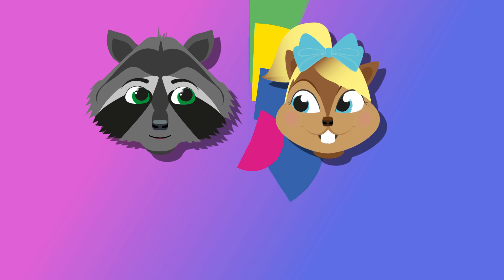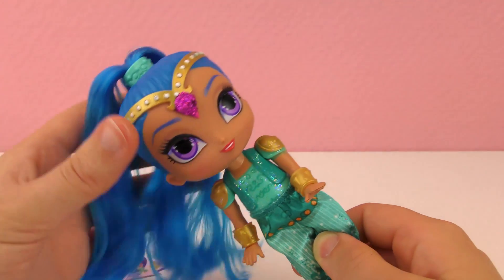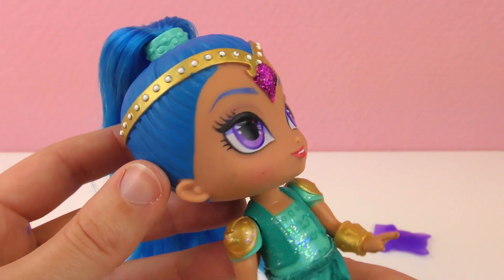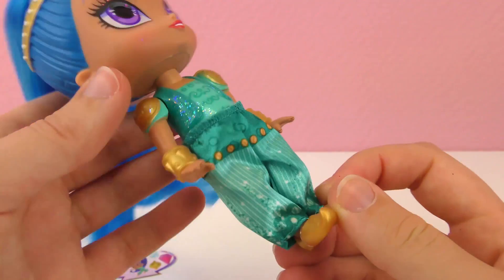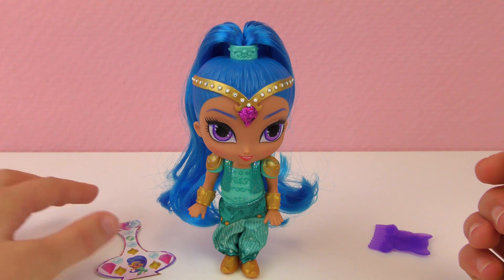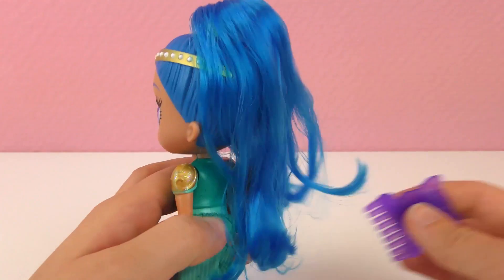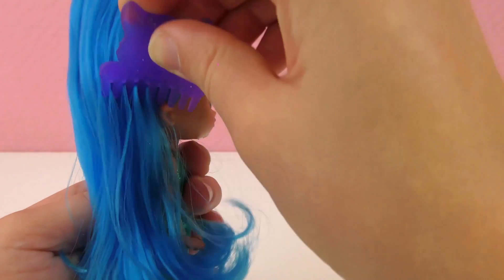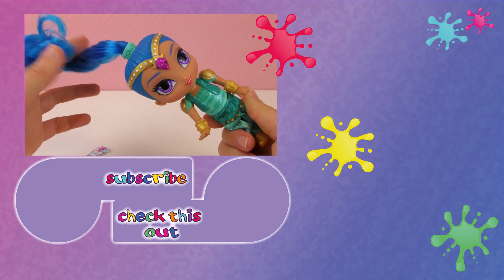SHIMMER and SHINE DOLL - Cool Genie Fulfills Wishes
Have fun!